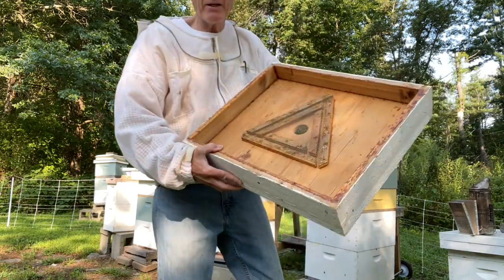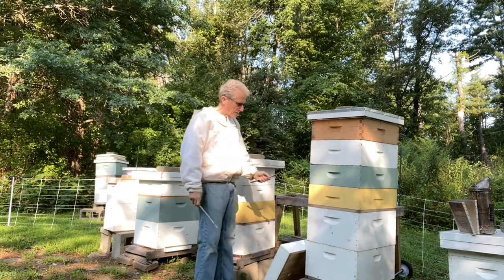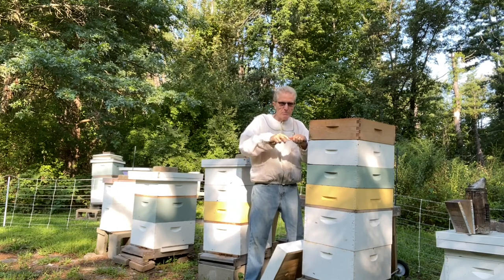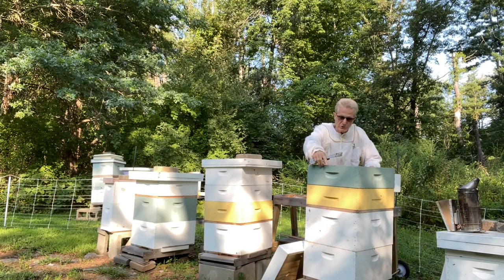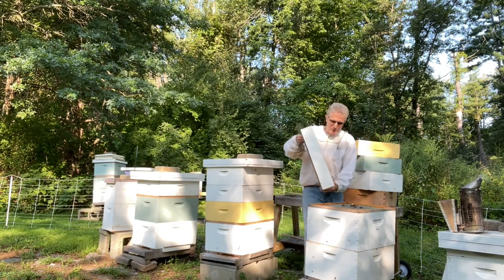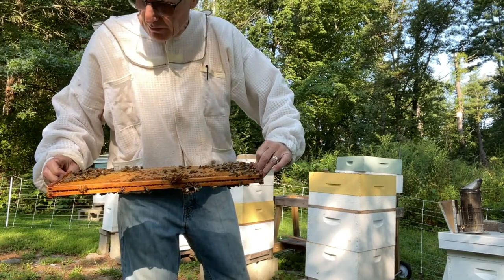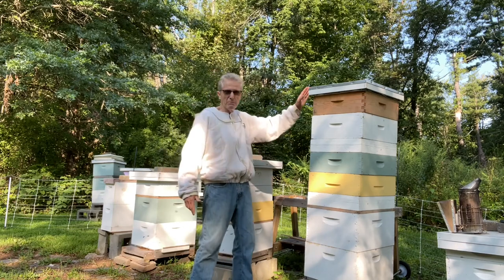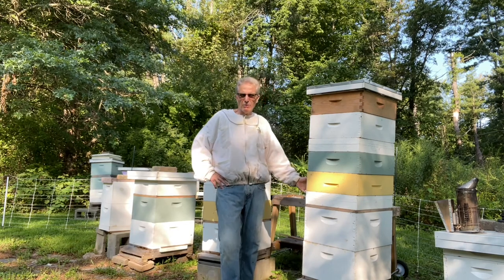Installing a Triangle Bee Escape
Master Beekeeper William Hesbach shows you how to install a triangle bee escape in under 10 minutes.